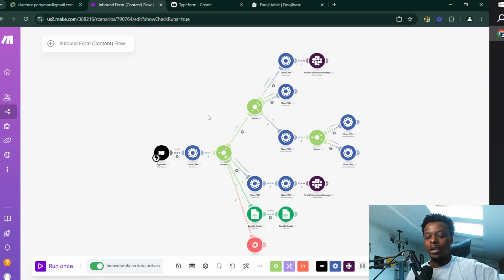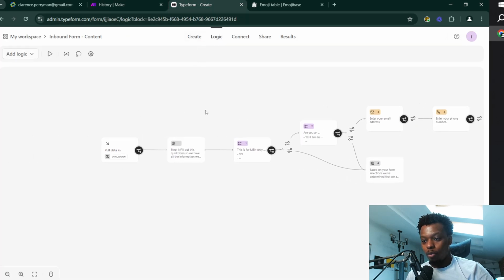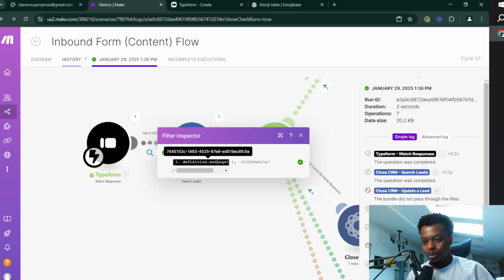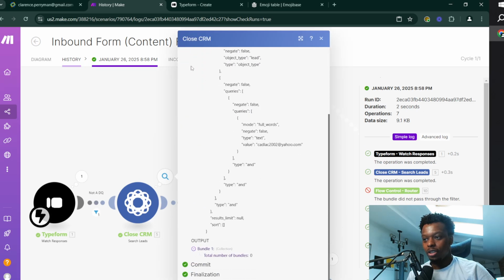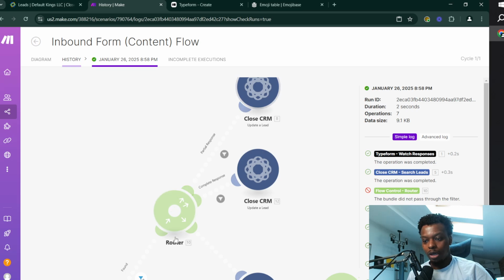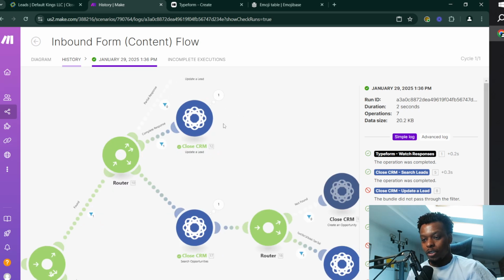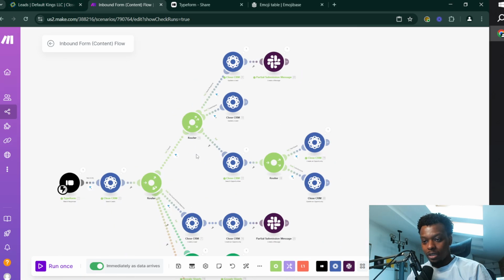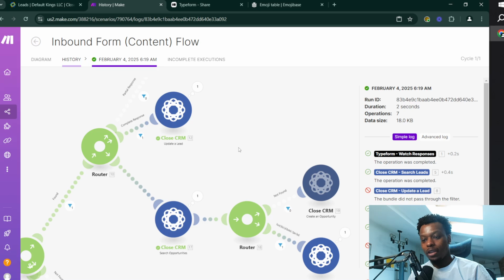This Automation Helped Generate 142 Booked Calls In 30 Days